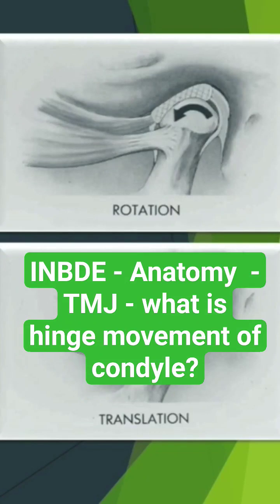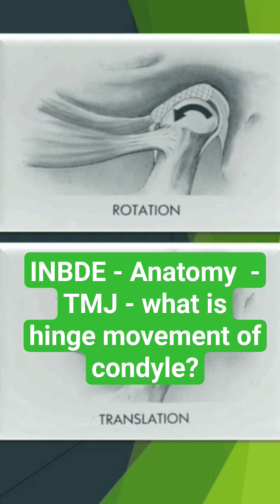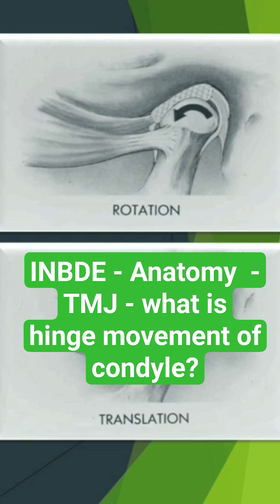INBDE- Anatomy- TMJ what is hinge movement of condyle?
@Dentalboards     TMJ Condyle movement;  INBDE review